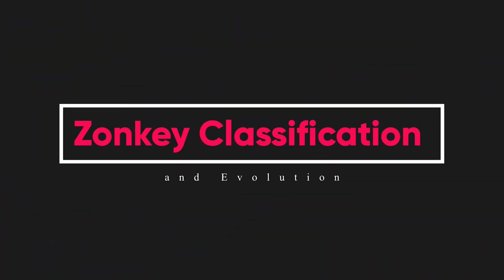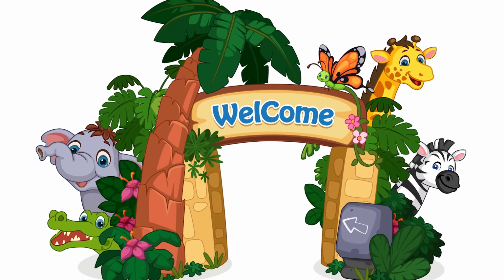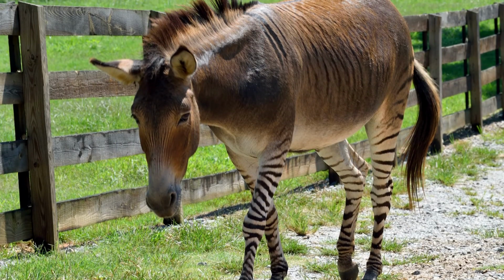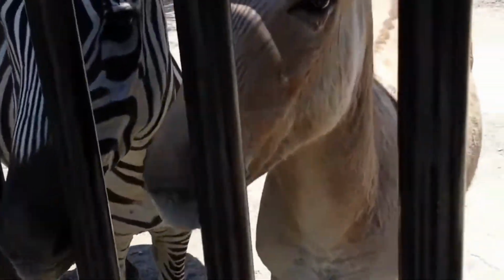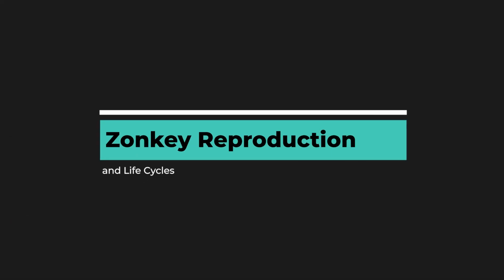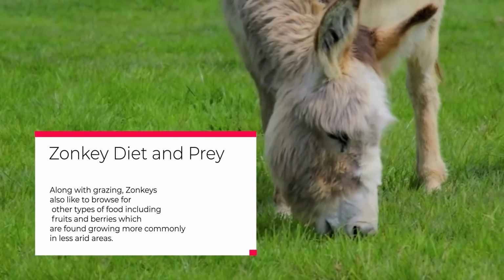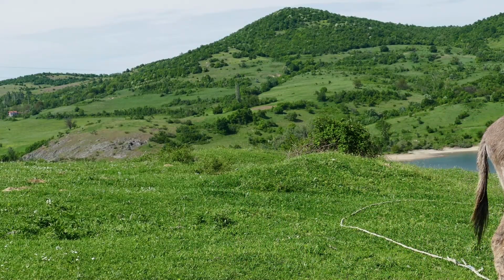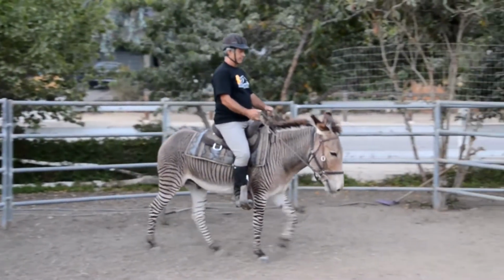The Hybrid Zonkey Is Actually Real!? (Zebroid | Zedonk | Equus Zebra)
The Zonkey is a hybrid animal that is created by cross-breeding two different species of animal that belong to the same genetic group.

Technically though, an individual is only classed as a Zonkey if it is sired from a male Zebra and female Donkey, as one that has a male Donkey and female Zebra parents is known as a Zedonk. Like many other animal hybrids around the world including the Mule and the Liger however, the Zonkey is a sterile animal meaning that it cannot produce offspring of its own.